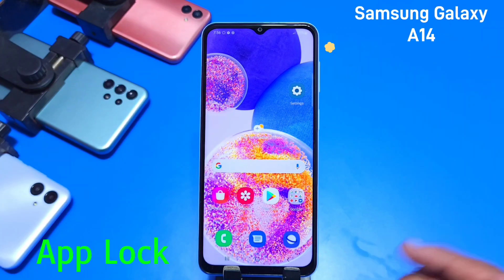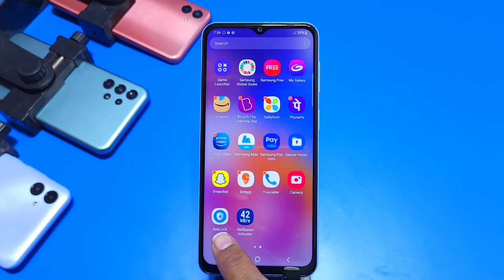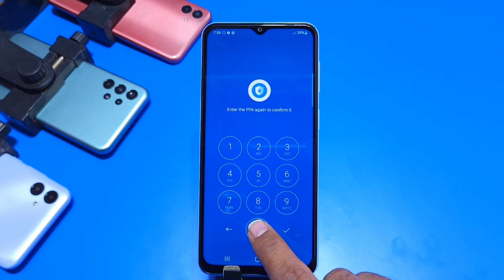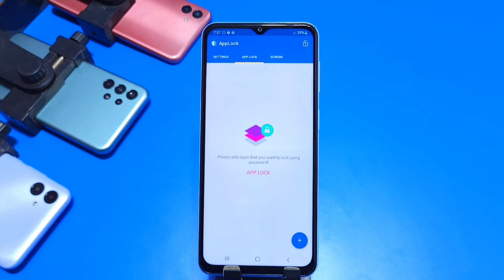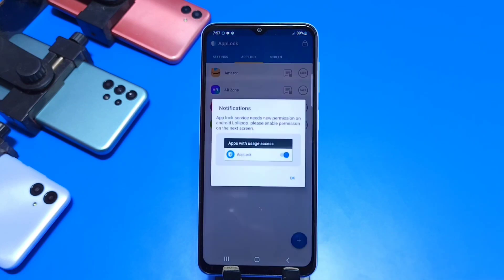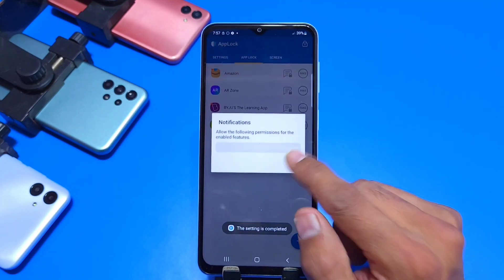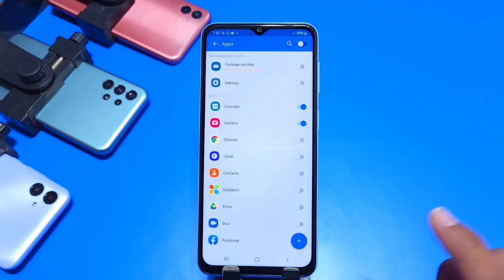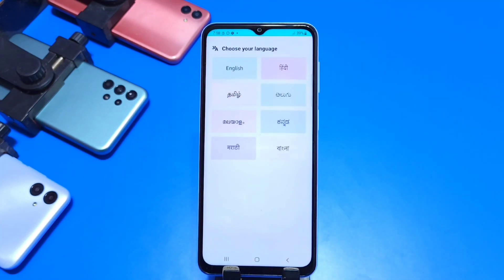How To Set App Lock Samsung Galaxy A14, Samsung Galaxy A14 app lock setting